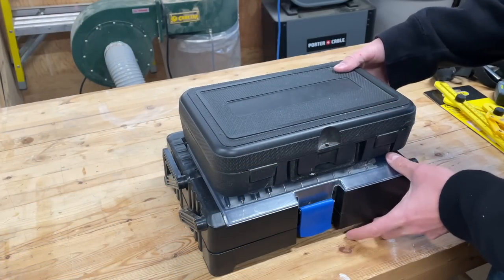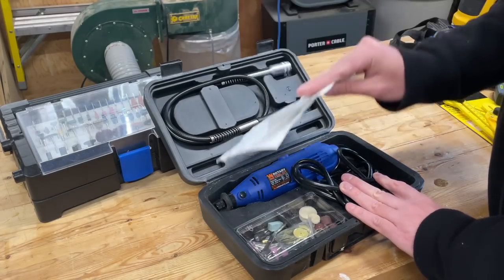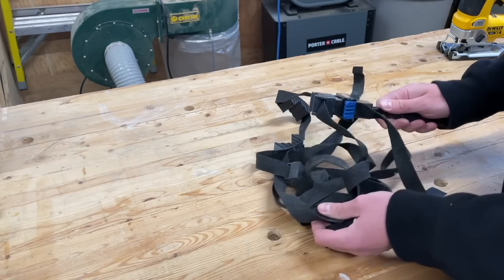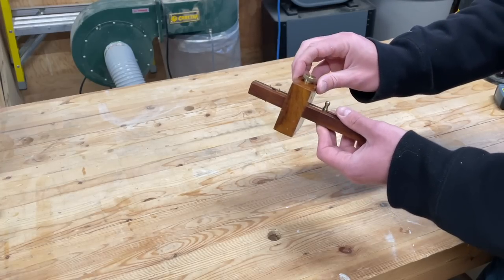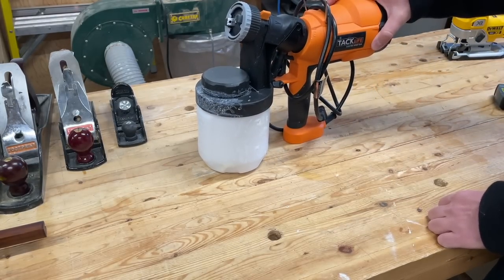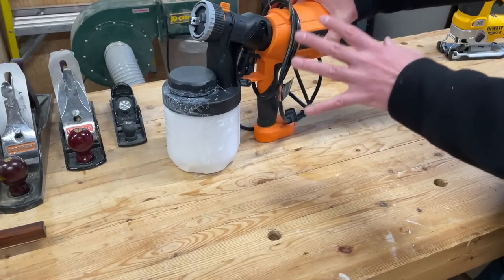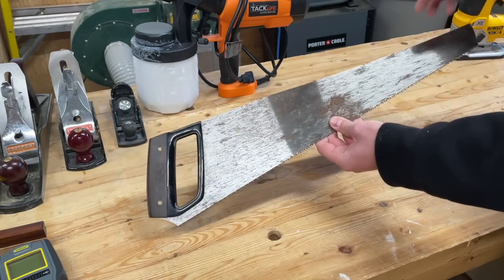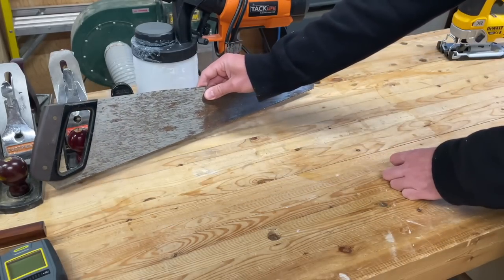Don't Buy These Tools // 10 Woodworking Tools I Wish I Didn't Buy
Here are my top 10 woodworking tools (power tools, hand tools, and accessories) that I wish I didn't buy for a variety of reasons. Some of them are because they are truly low-quality versions of a potentially useful tool, and others are just bad overall. As much as I don't like to admit it, these were all generally a waste of money, which could have been allocated to a lower volume of higher-quality tools.

Take a look at the links below for my videos where I highlight my most USEFUL tools and accessories for the workshop under $10, $25, $50, $100, and $250:

CHAPTERS:
0:00 Introduction
0:47 Crappy rotary tool with crappy accessory kit
3:18 Crappy plastic measuring things
5:00 Strap clamp that's too strappy
6:10 Frustrating marking gauge
7:13 Not hand-y planes
9:20 Plug-in paint can
10:30 Wobbly-mark
11:55 Screen, buttons, and batteries
13:26 Saw 7: No saw for you!
14:26 Good tool, but not for woodworking
15:29 Conclusion